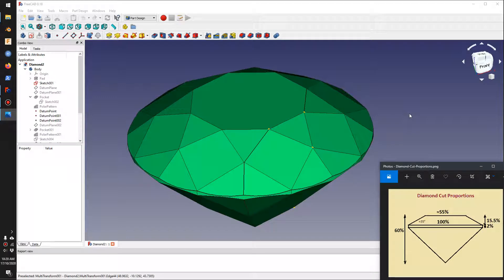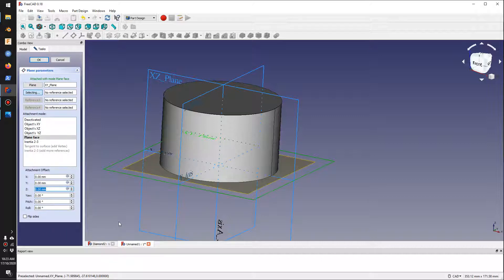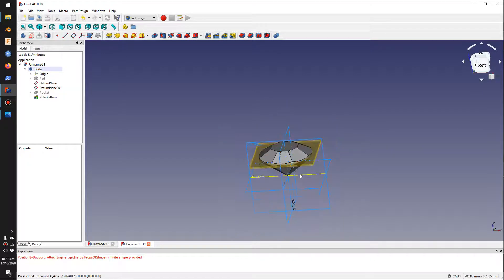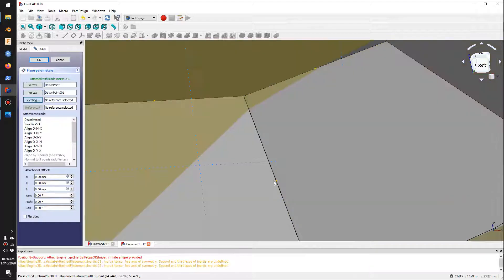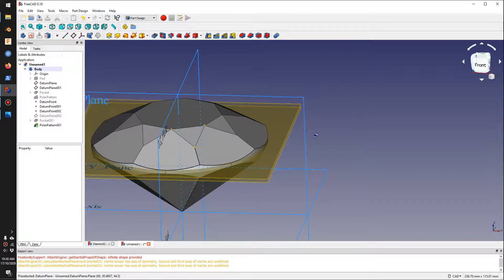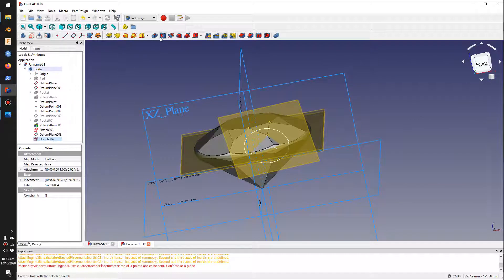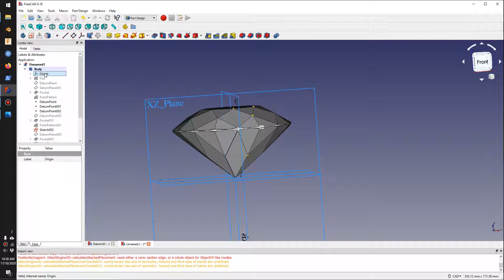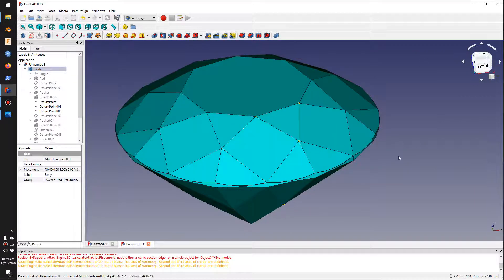FreeCAD - Diamond Tutorial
Check out open source CAD software called FreeCAD. Very unique, interesting and powerful piece of software.